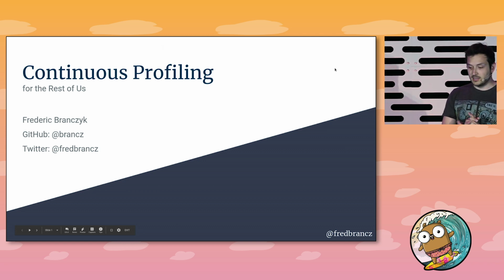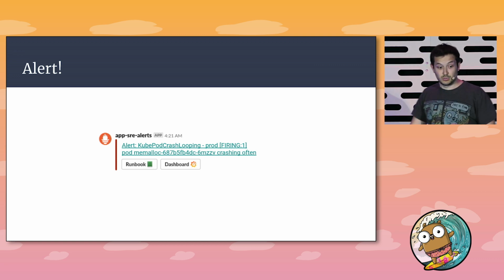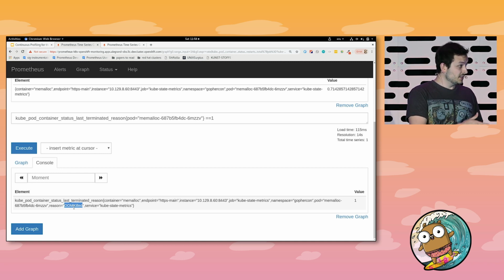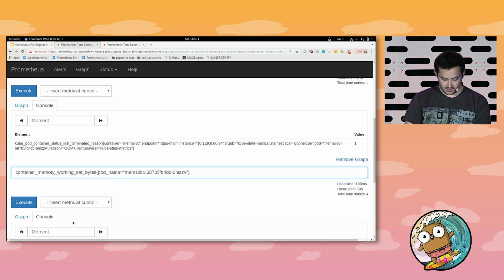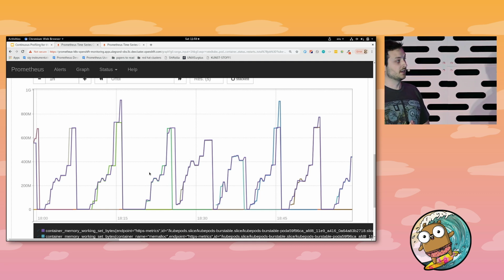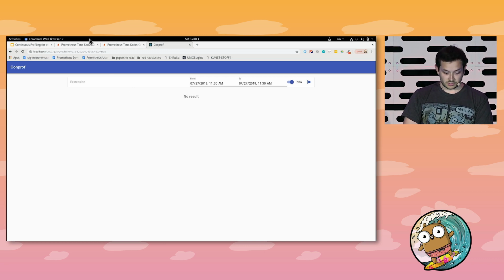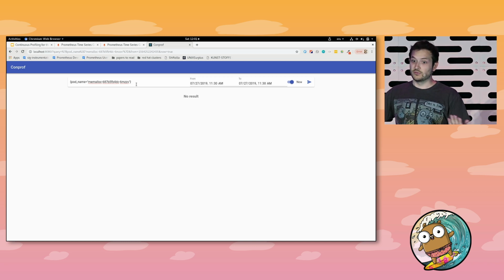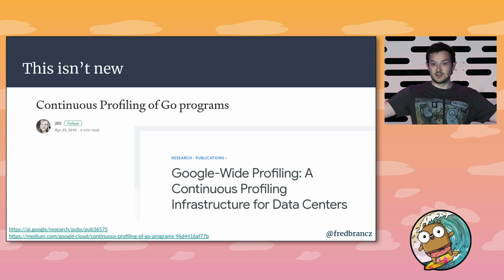GopherCon 2019: Continuous Profiling - Frederic Branczyk